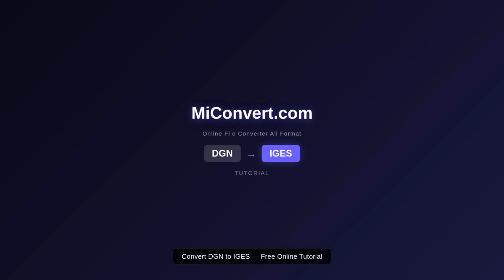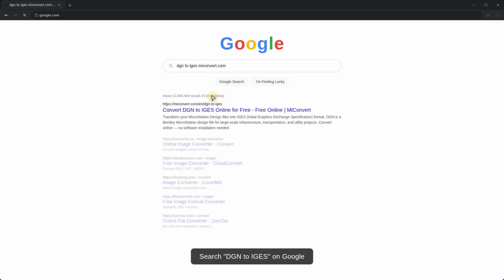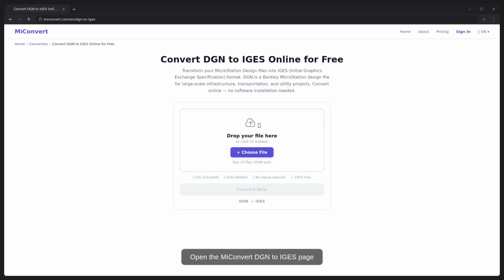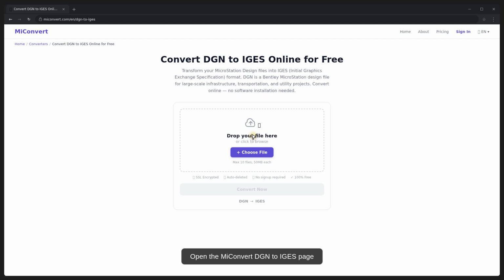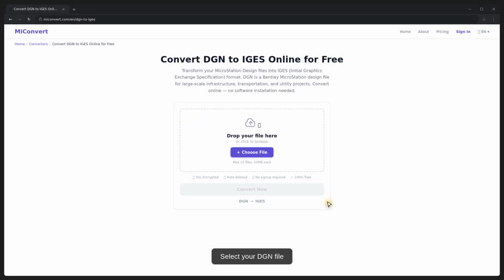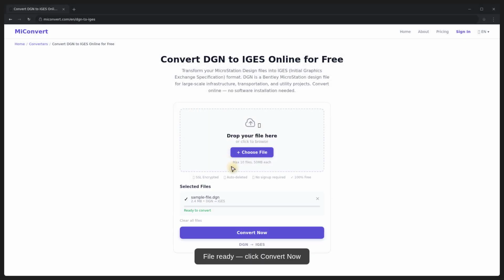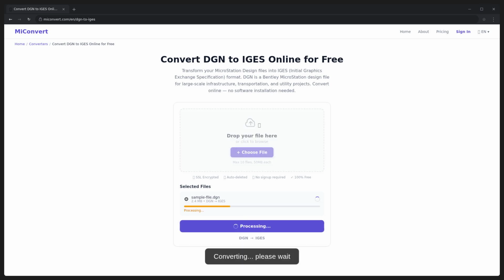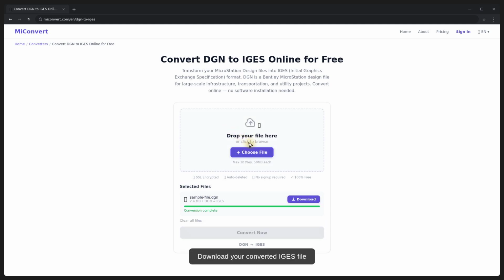Secret to Easily Converting DGN to IGES Online | MiConvert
Changing a DGN file to IGES has never been easier! Watch this detailed guide on how to do it completely free right in your web browser.

⏳ Video segments:
0:00 - Introduction
0:06 - Searching for the MiConvert tool
0:14 - DGN to IGES conversion interface
0:20 - How to put the DGN file onto the web
0:28 - Quick convert click
0:35 - Waiting for a few seconds...
0:41 - Finished and downloading the IGES file
0:48 - Subscribe to support the channel